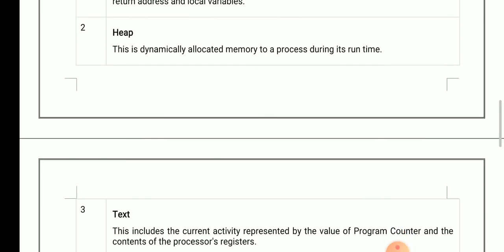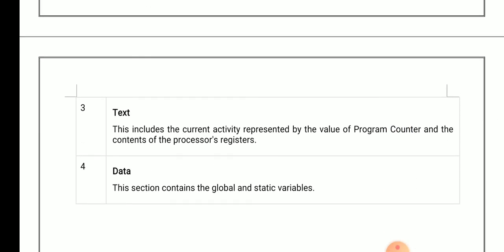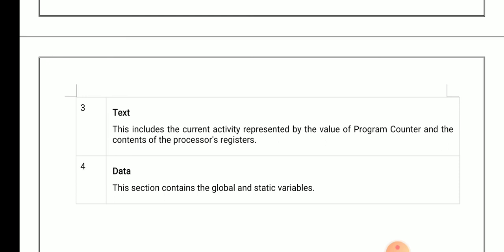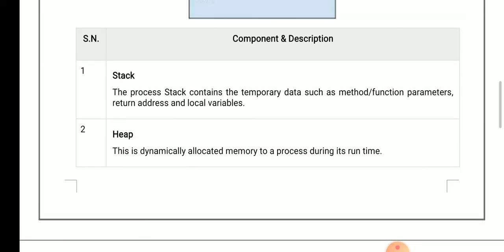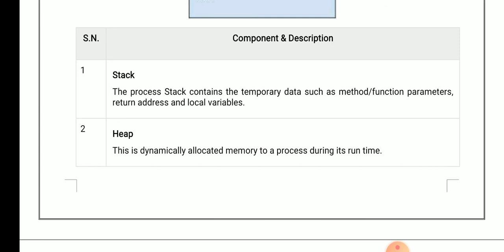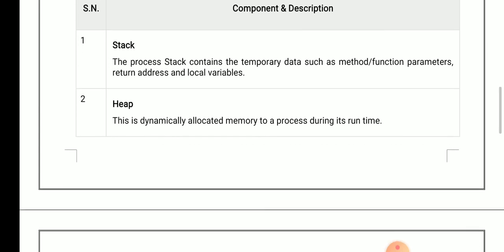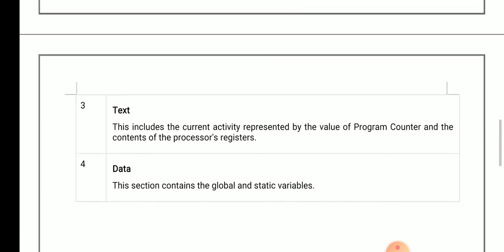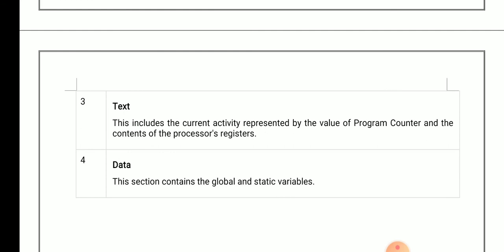Process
help to learn the concept of Process